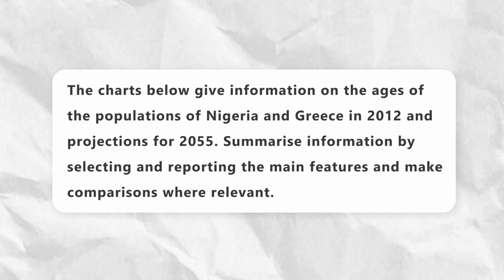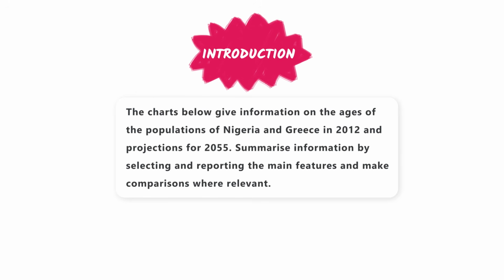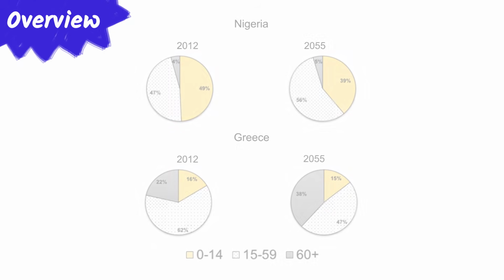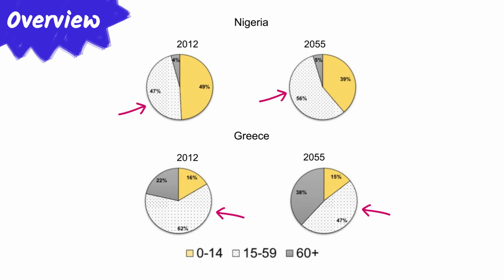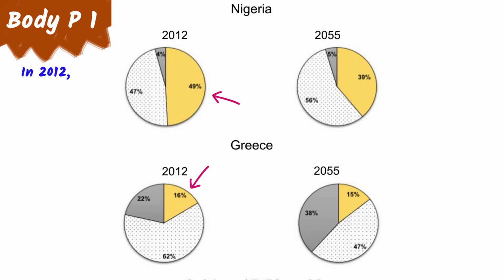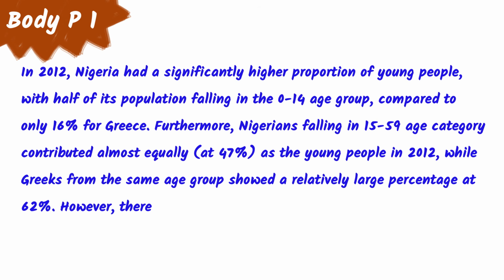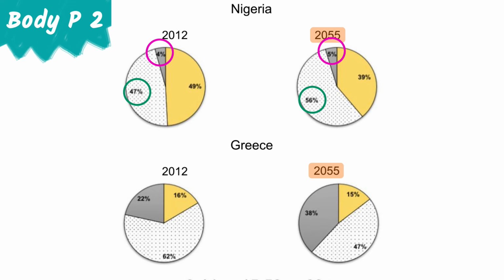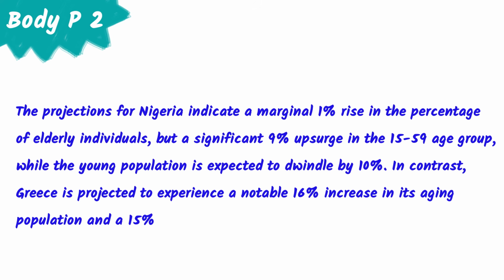IELTS Writing Task 1 Pie Chart | Band 9 Sample + Useful Vocabulary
Are you preparing for the IELTS Writing Task 1 and struggling with pie charts? In this video, I will guide you through a Band 9 sample answer for a pie chart and show you exactly how to structure your report step by step.

You’ll not only see a model Band 9 answer, but also learn the most useful vocabulary, collocations, and sentence structures that examiners love. These are the exact phrases that make the difference between Band 6.5 and Band 9.

👉 In this lesson, you’ll learn:
 • How to write a powerful introduction for IELTS Writing Task 1.
 • The best way to compare data in pie charts.
 • Essential linking phrases for clear and logical writing.
 • Vocabulary and collocations that will impress the examiner.
 • A full Band 9 sample report explained in detail.

Whether you’re aiming for IELTS Academic or General Training, mastering pie charts is a must. By the end of this video, you’ll feel confident writing about percentages, comparisons, and trends in a way that sounds both natural and academic.

I’ve been teaching IELTS for 20 years, and I know the exact strategies that work. If you follow this method and practice consistently, you’ll be much closer to achieving your desired band score.

🚀 Don’t forget: Writing Task 1 isn’t about using difficult words—it’s about using the right words in the right place. That’s exactly what I’ll teach you here.

 • IELTS Writing Task 1 & Task 2
 • IELTS Speaking tips with real examples
 • Listening & Reading strategies
 • Vocabulary and grammar made easy